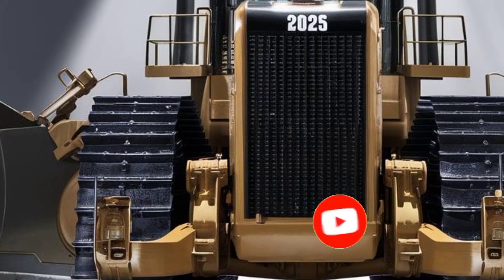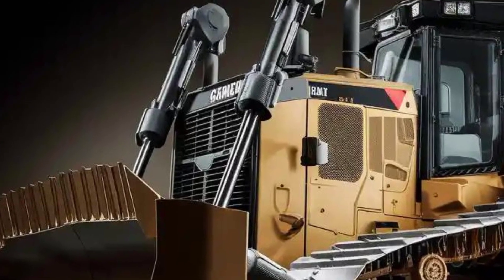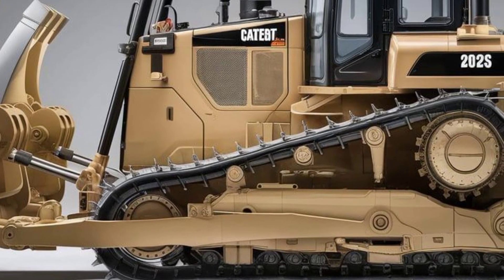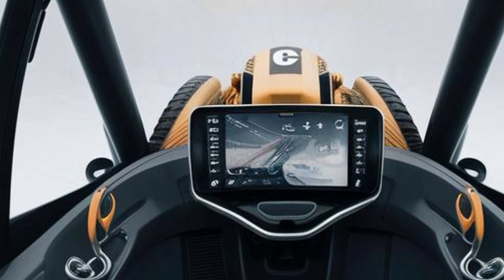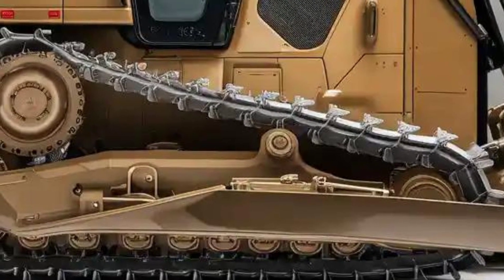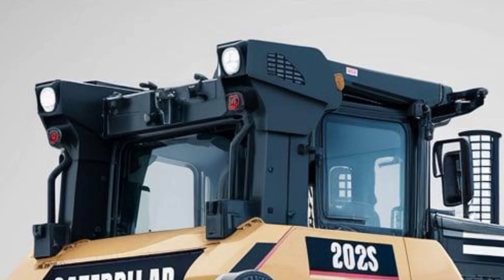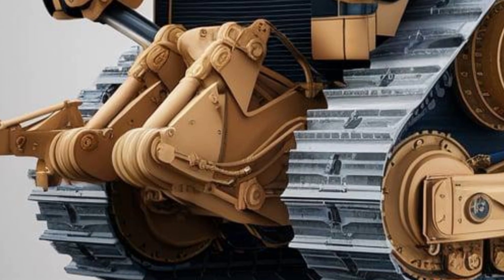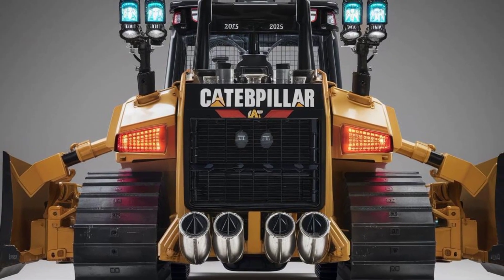This New Bulldozer Just Made Every Other Machine Obsolete – Meet the 2025 Cat D8! 🔥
🔥Description:

“You Won’t Believe What the 2025 Caterpillar D8 Can Do – #7 Left Contractors Speechless!”
The new 2025 Caterpillar D8 bulldozer just dropped, and it’s packed with next-level power, tech, and efficiency. From AI-assisted controls to fuel-saving systems that slash costs, this beast is rewriting everything you thought you knew about heavy equipment. Watch it in action before everyone else jumps on it!

Titles:
 1. “The 2025 Caterpillar D8 Just Changed the Game – Here’s How”
 2. “This Bulldozer Is Smarter Than You Think – Inside the 2025 Cat D8”
 3. “Contractors Are Dropping Everything for the New Cat D8 – See Why”
 4. “Watch the 2025 Caterpillar D8 Outperform Every Other Dozer in Its Class”
 5. “7 Mind-Blowing Features of the 2025 Cat D8 You Didn’t Know Existed”
 6. “This Isn’t Just a Bulldozer – It’s a Revolution | 2025 Cat D8 Review”
 7. “The Truth About the 2025 Caterpillar D8 – Is It Worth the Hype?”
 8. “Side-by-Side: 2025 Cat D8 vs. Previous Models – The Winner Is Clear”
 9. “You’ll Never Guess What Powers the New Cat D8 (Hint: It’s a Beast)”
 10. “Top 10 Ways the 2025 Cat D8 Can Boost Your Jobsite Efficiency”